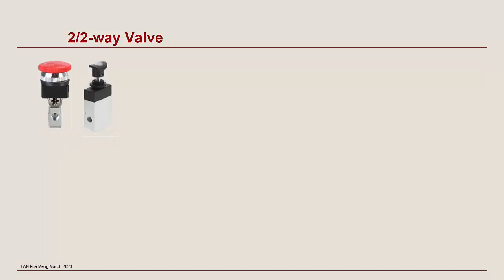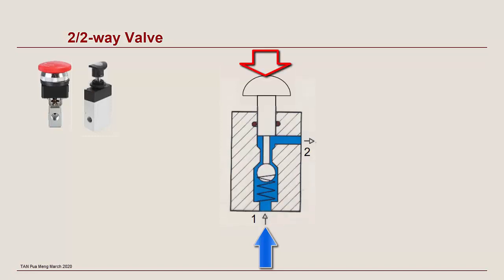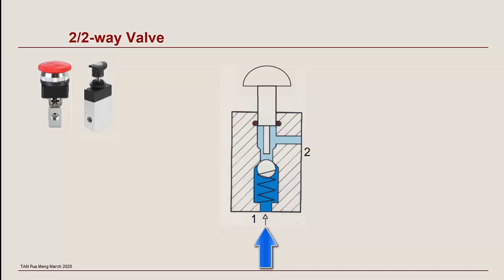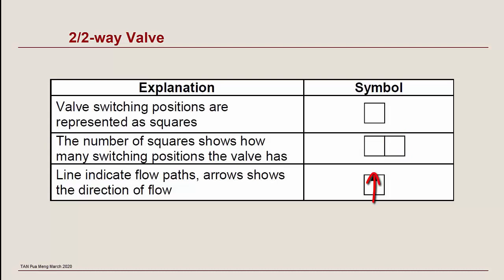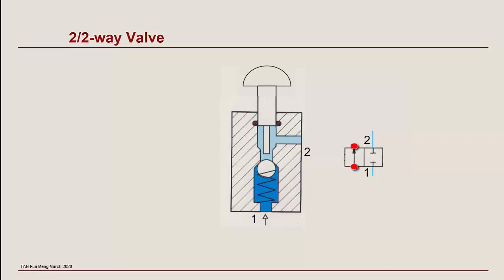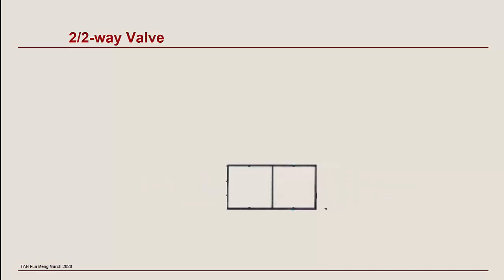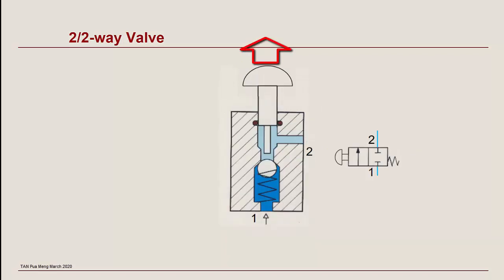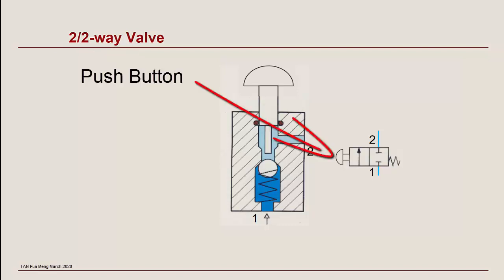2 2 way Push Button Spring Returned valve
Initial Position
Switching position
Port
Method of Actuation